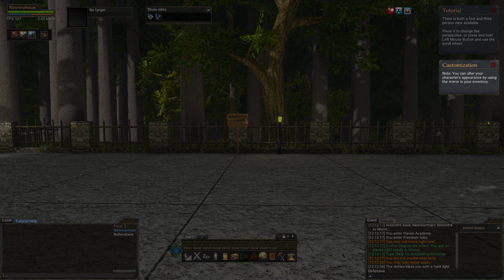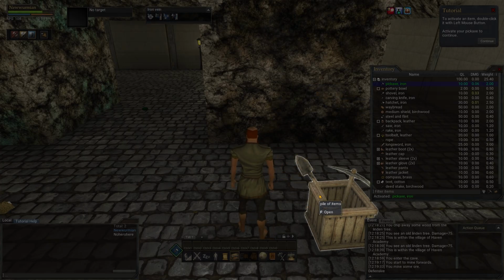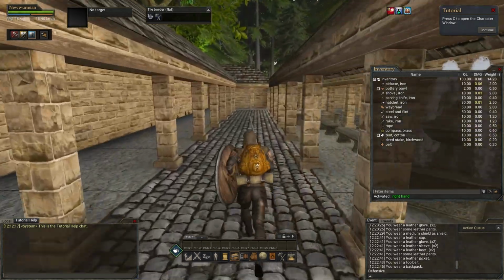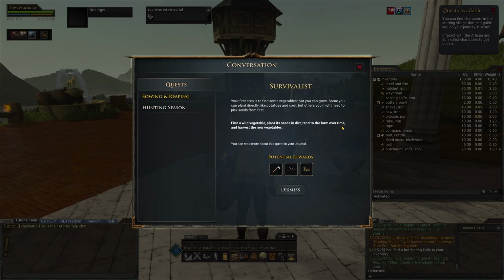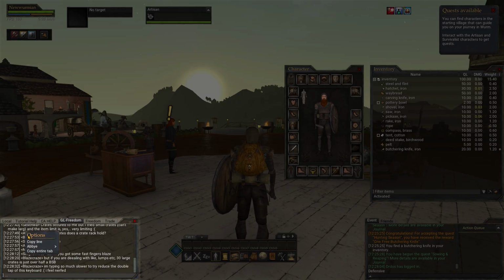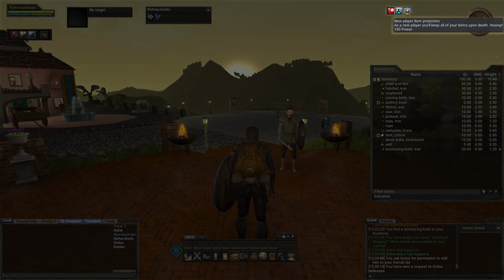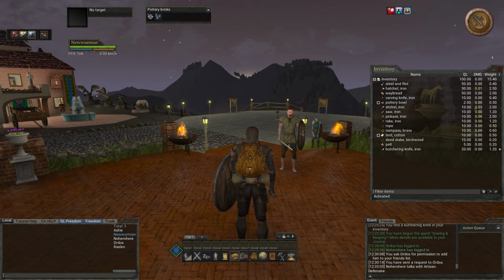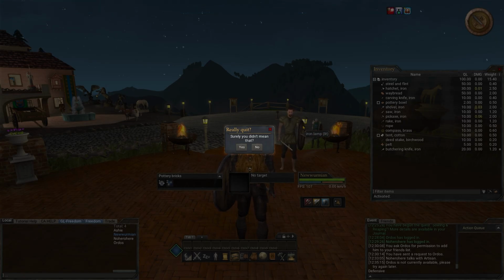How to complete the Wurm Online tutorial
This video is the second in our new series helping people learn the MMORPG Wurm Online created by myself (Emoo ingame and DaemonDan Ingame). This Wurm Online guide series will cover everything from the tutorial to specific guides to help you get started into the game world.

00:00 - Intro
00:21 - Getting Started and character creation
01:24  - Climbing and Using your Hotbar
01:43 - Using your inventory and activating tools
02:16 - Examining objects
03:11 - Opening piles of objects
03:30 - The Character Window
05:20 - The Journal
06:11 - Leaving the tutorial
06:43 - Your first quests
07:32 - UI elements rundown
11:38 - How Stamina and health works
12:50 - Sleep bonus
13:17 - Customising your UI
13:39 - Other settings, keybinds and customisation
15:29 - Visiting the Bartender
16:10 - Outro

Keep up with all the videos in this series by checking out the playlist for it here:

I stream four times per week over on Twitch! If you want to interact with me in real-time, come hang out with us over there! Streams begin on Tuesdays, Wednesdays, Fridays, Sunday at 7pm AEST.

Get exclusive content and benefits! This is the BEST way to say thanks with your dollars. Receive:
✦ Weekly VLOGS and behind the scenes videos
✦ Digital downloads for my art
✦ Art time-lapse videos
✦ Access to a private community, including entry to my Discord server